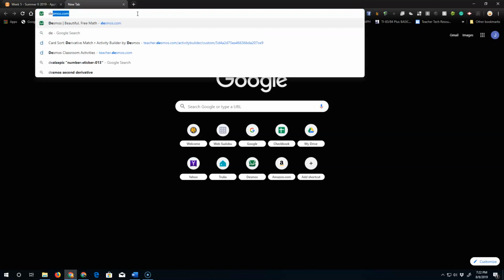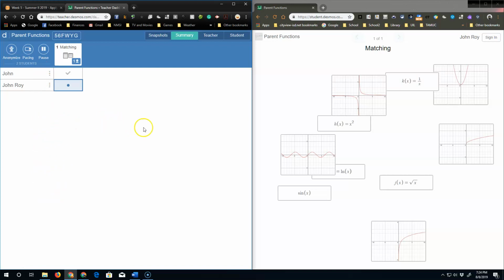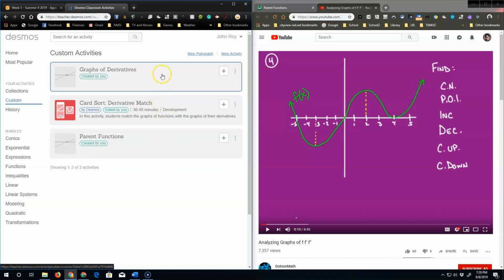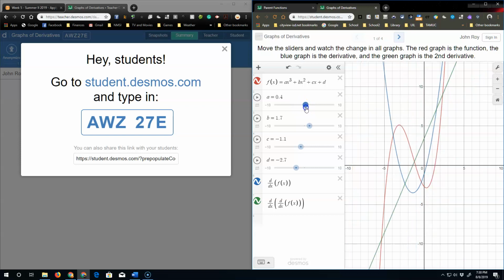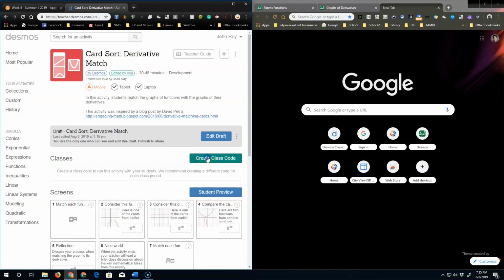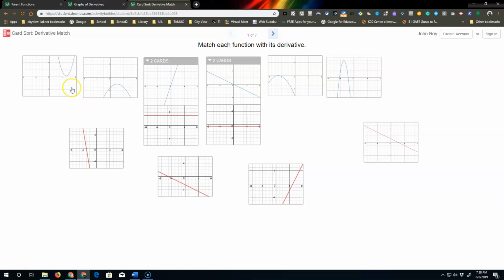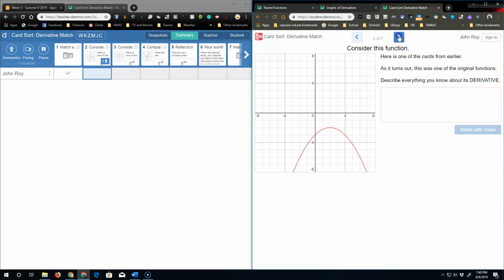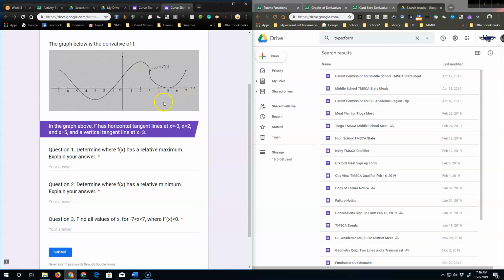Roy Technology Integration Unit Project